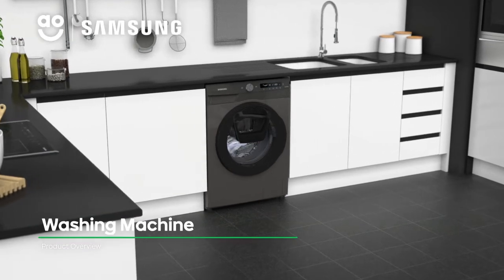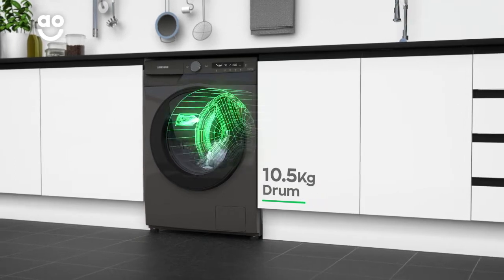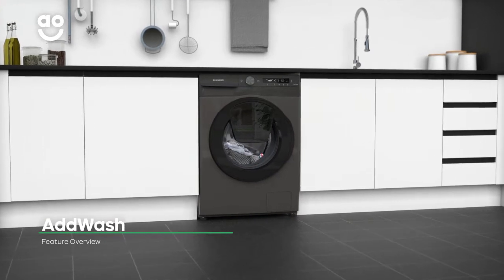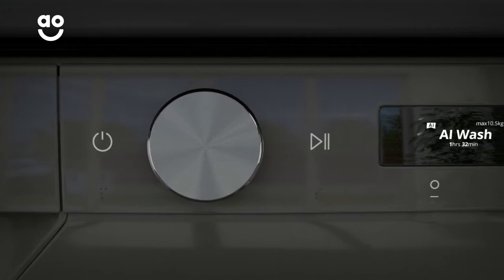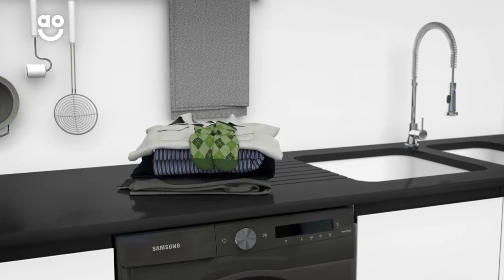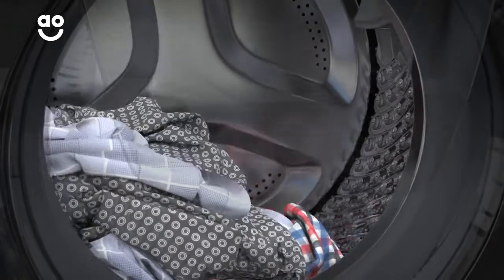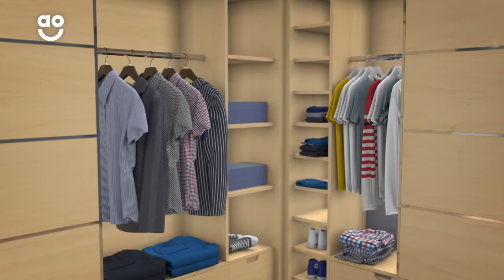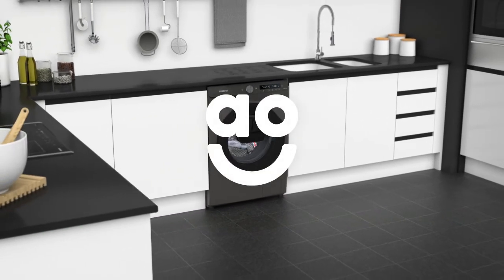Samsung Washing Machine WW10T554DAN Product Overview | ao.com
This is a brief overview of the WW10T554DAN washing machine from Samsung. It has a large 10.5kg drum and 1400rpm. The handy AddWash feature lets you pop in those missed items through a small hatch in the washing machine door. And Hygiene Steam removes all traces of bacteria from your clothes when your chosen wash cycle has ended.